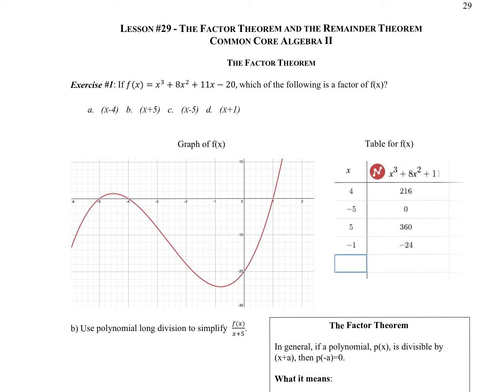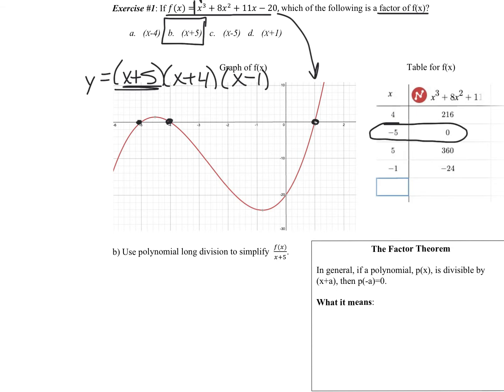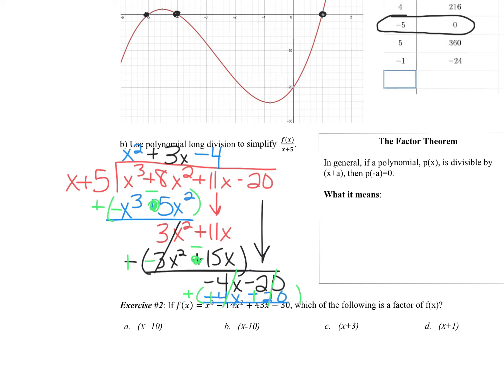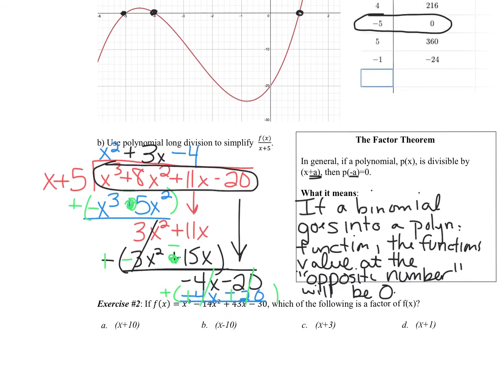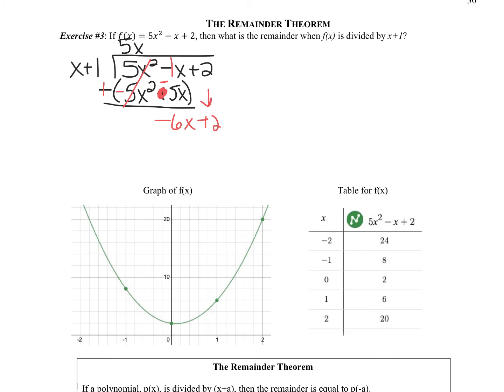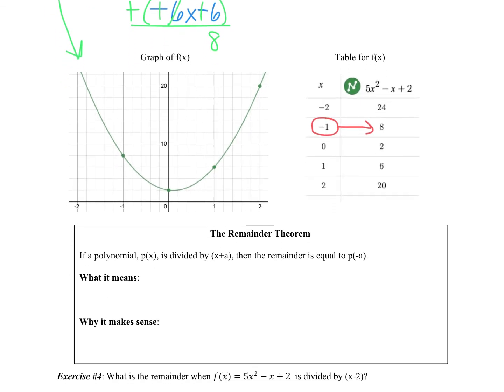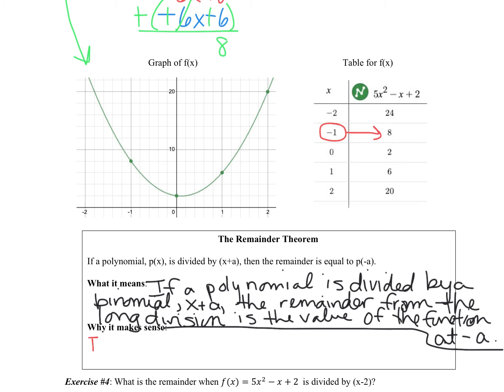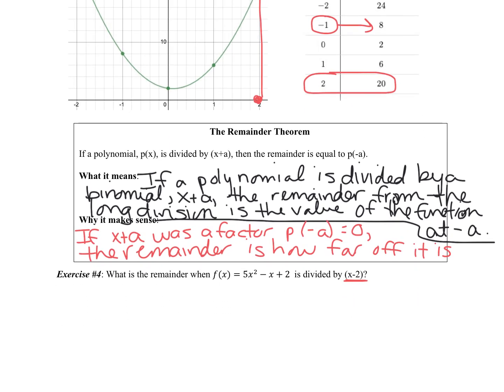A2 U3 L29 P29-30